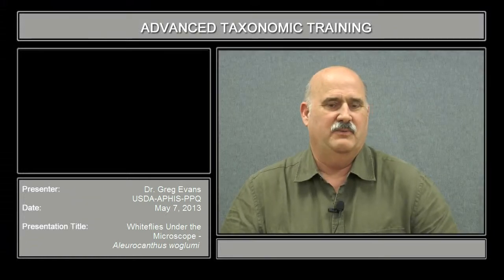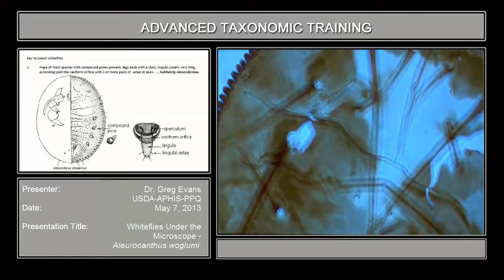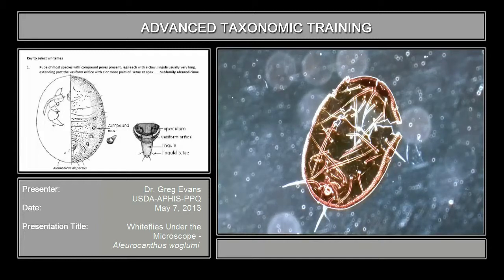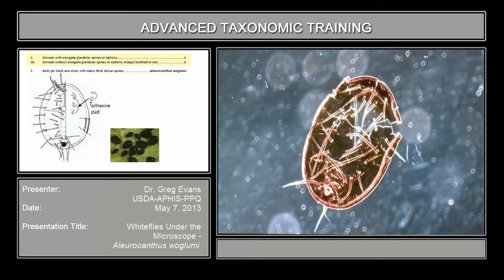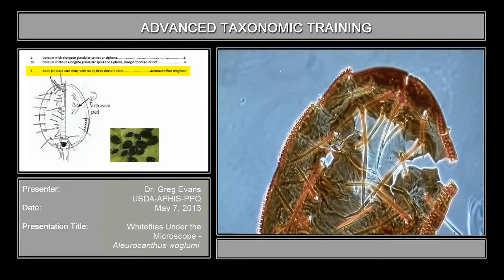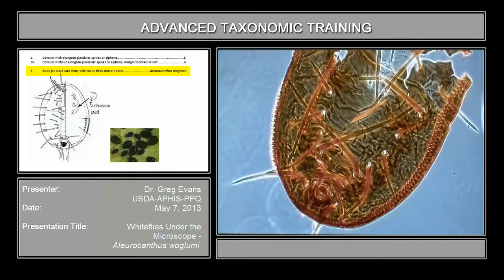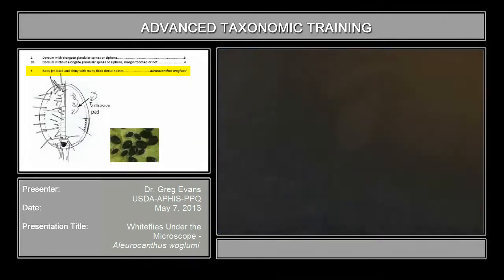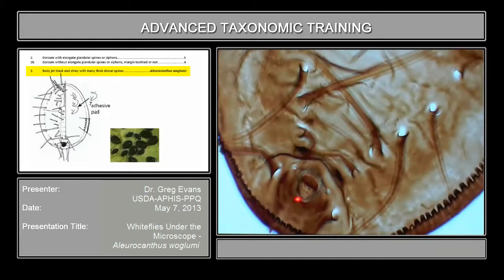Aleurocanthus woglumi - whiteflies under the microscope